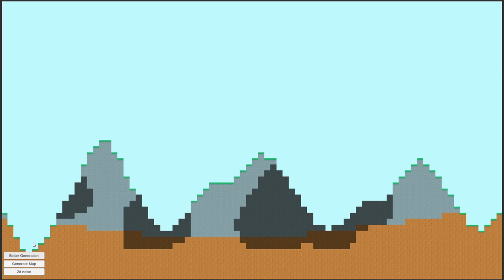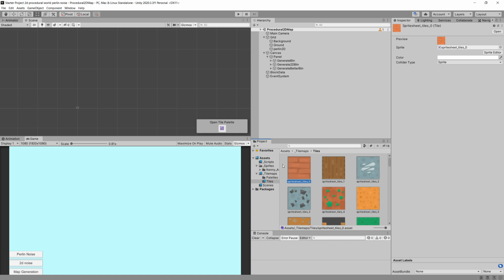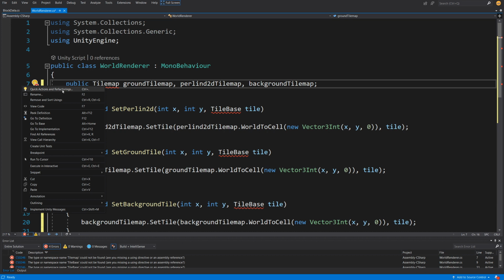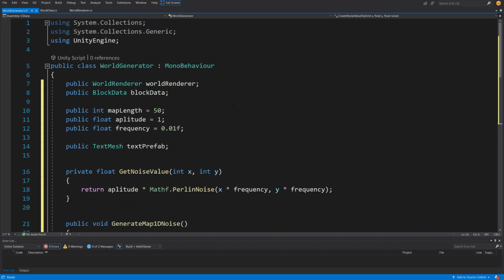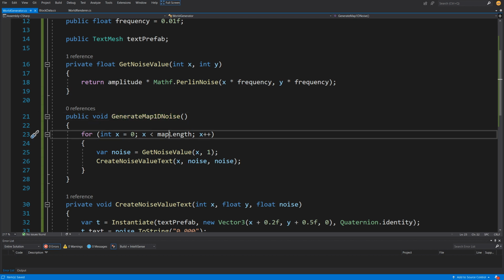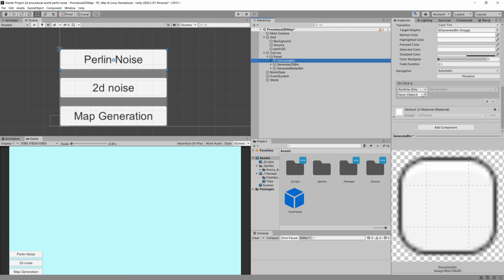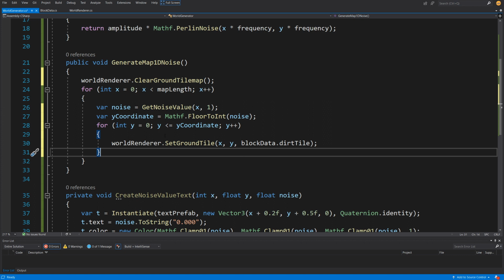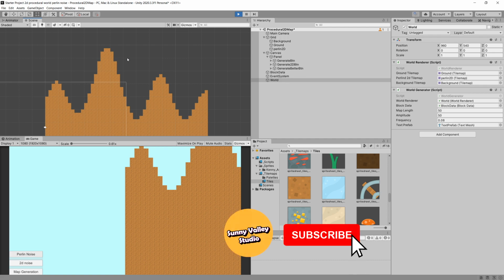Procedural 2D Map with Caves P1 Basic Perlin Noise - Unity 2020 tutorial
In this Unity tutorial we will create a procedural 2d map with caves using Perlin noise. In part 2 we will implement Multi-Octave Perlin noise to create a better looking procedural map.

Part1: Basic Perlin Noise
Part2: Multi-Octave Perlin noise
Part3: Generating Caves

00:00 Intro
00:47 Project files
02:31 What is Perlin noise
03:46 World Renderer script
05:53 World Generator Script
11:29 Generating Tiles
12:42 Amplitude? Frequency?